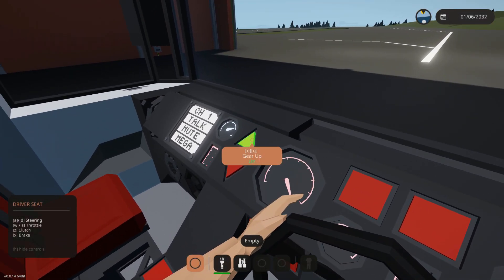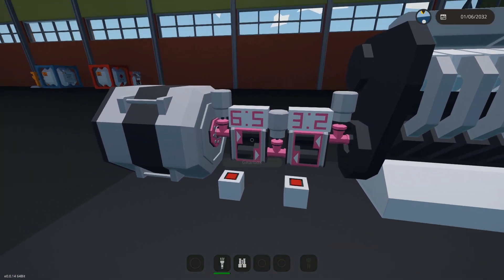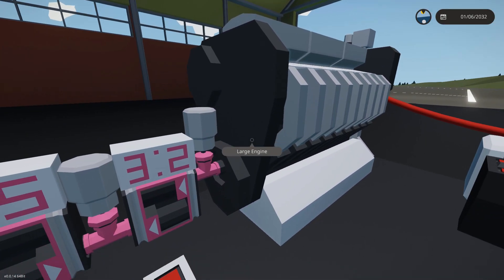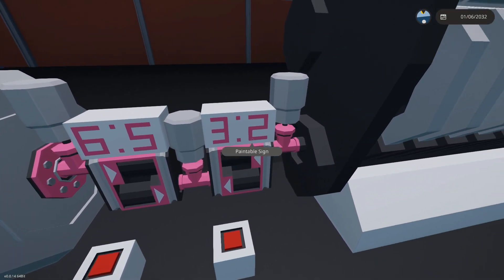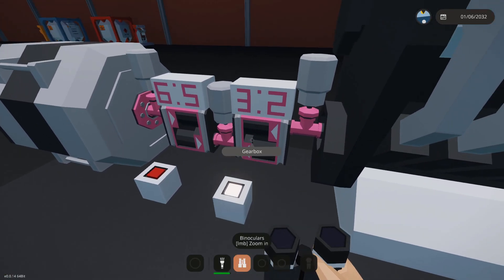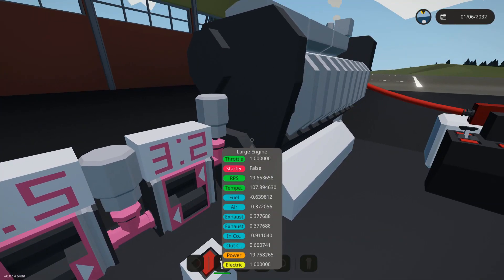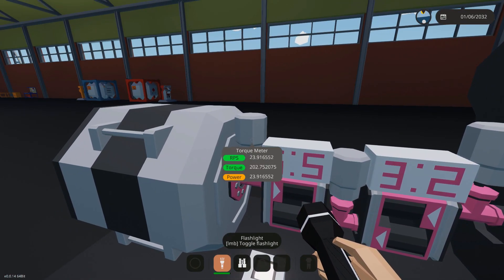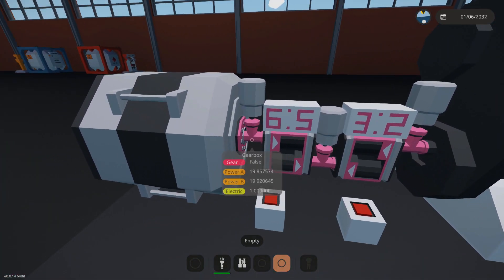How To Use Gearboxes!! l Stormworks B&R Gearbox Tutorial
In this video i will show you how to use gearboxes to increase the efficiency and power of your engines, and explain how they work in-game!